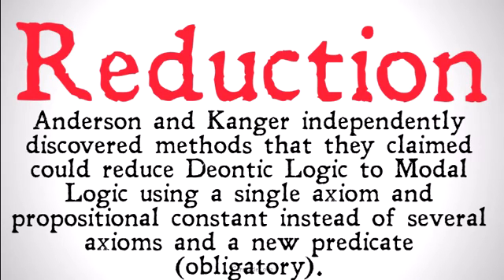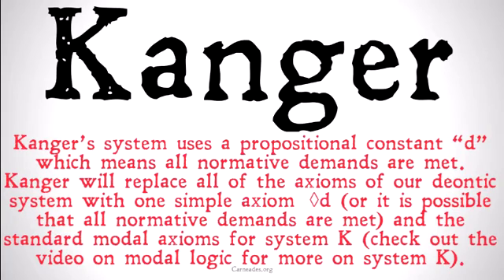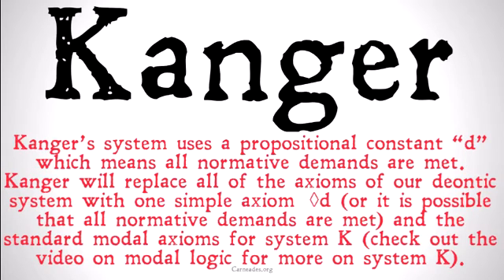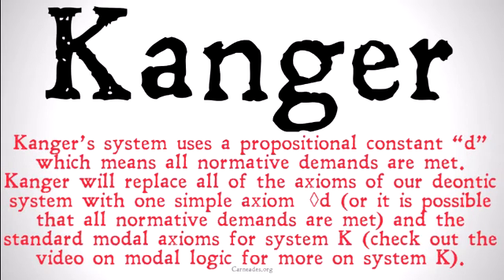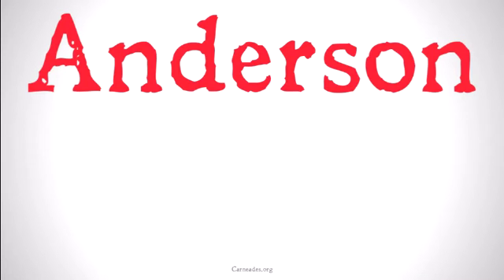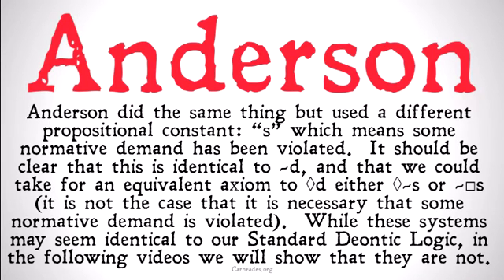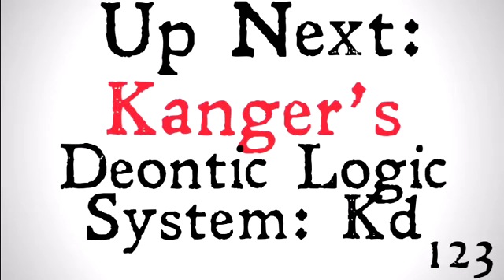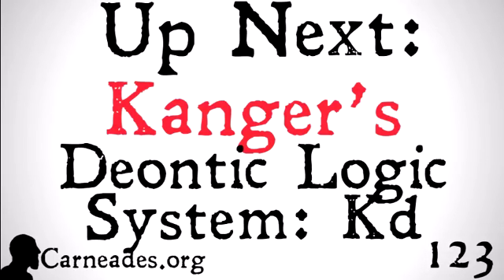Andersonian Kangerian Reduction (Deontic Logic)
An explication of the reduction of Standard Deontic Logic attempted separately by Alan Ross Anderson and Stig Kanger.